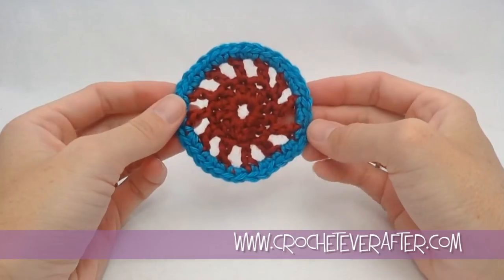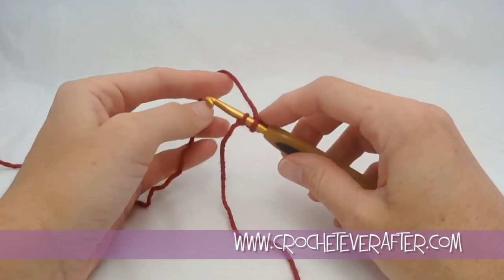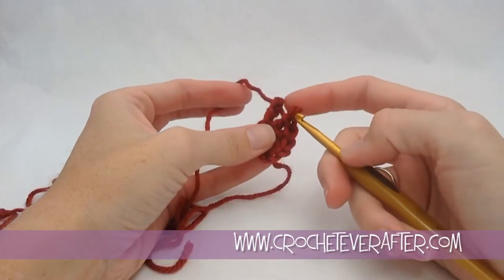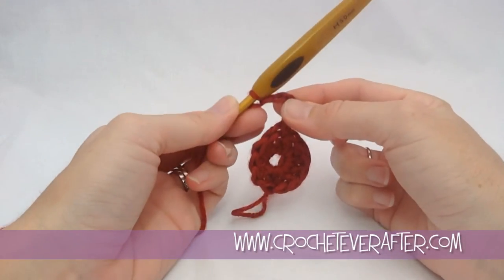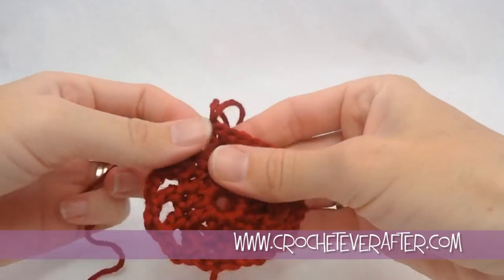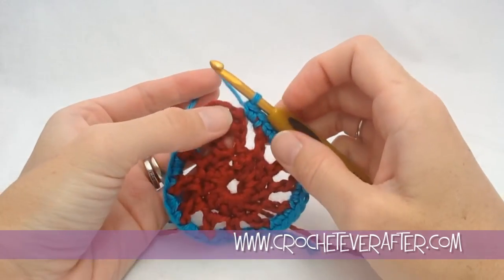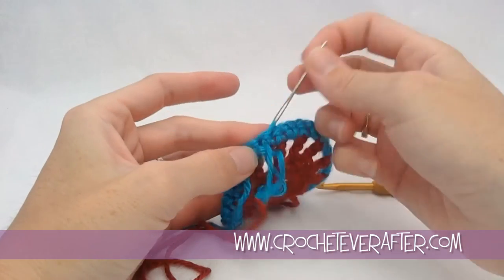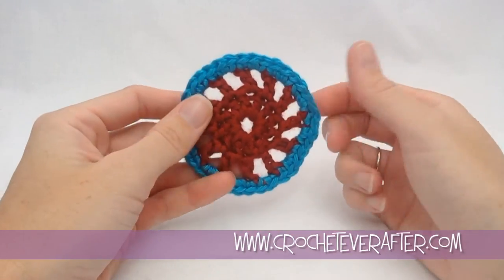Motif of the Month November 2014: Bicycle Wheel Motif Crochet Tutorial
Hook I'm using